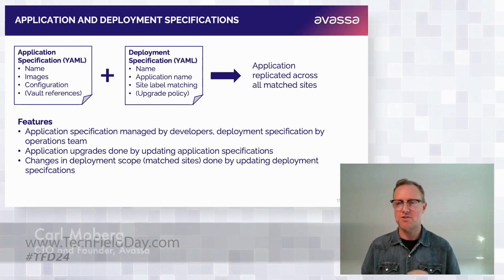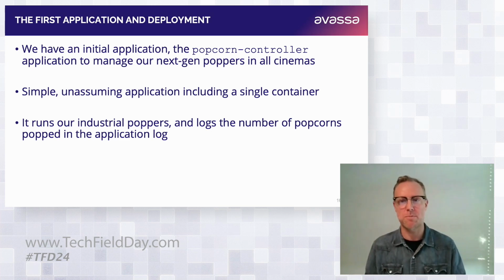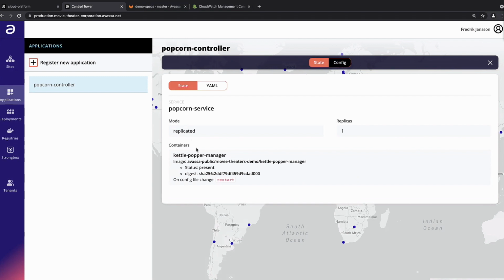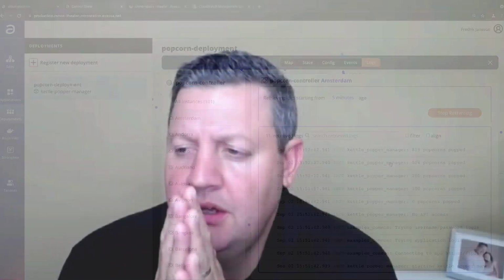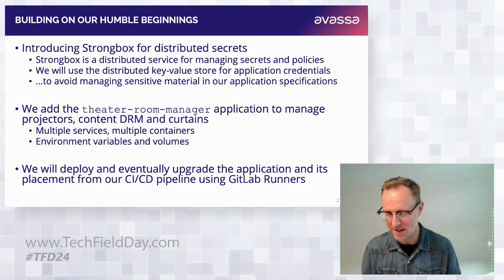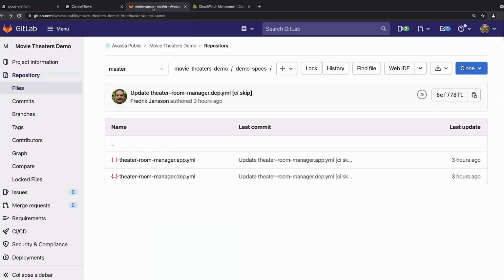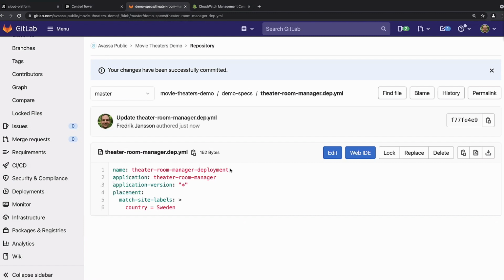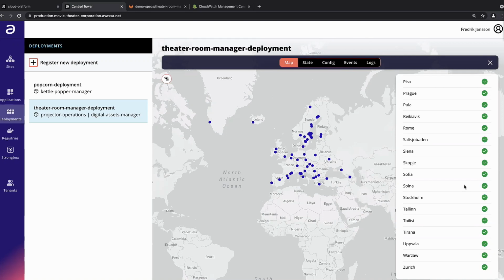Deploying and Securing a Multi-Container Application Using Avassa and Gitlab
Carl Moberg, CTO and Co-Founder, and Fredrik Jansson, Solution Architect, Avassa, demonstrates  how to use Gitlab repos and Gitlab runners to manage the lifecycle of a more complex multi-container application. They add support for Avassa’s unique distributed, secure key-value store in an application package.

Recorded as part of Tech Field Day 24 on September 2, 2021. for more information.